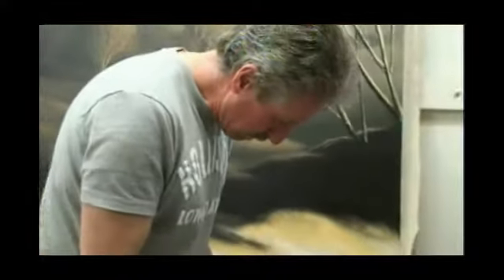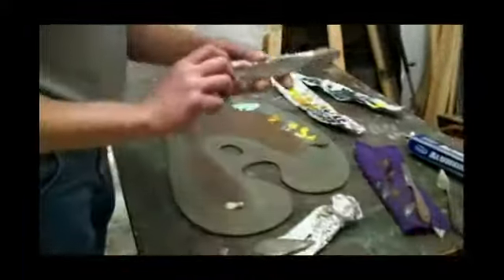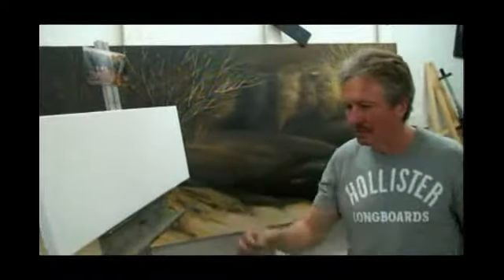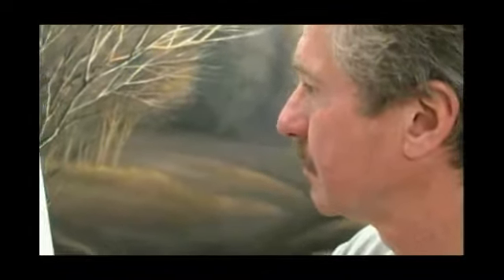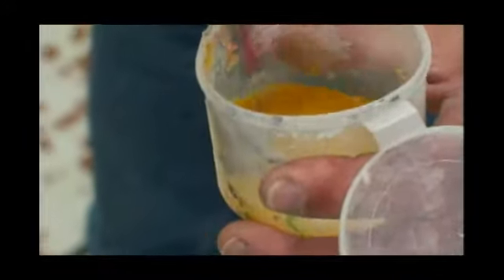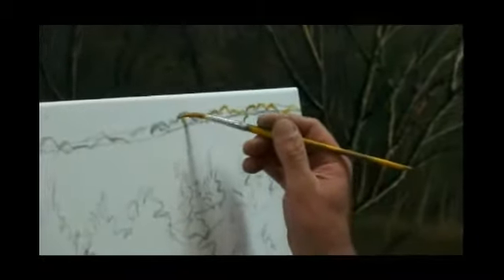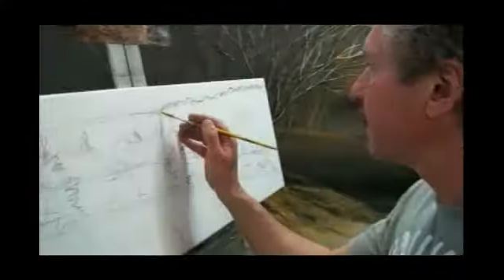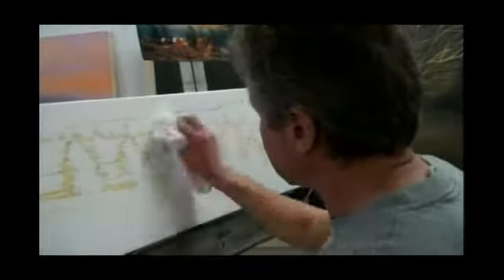Dider Nolet Part 2 of 3 part Oil Painting Technique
This is the second part of Chicago French Bron artist Dider Nolet and his 3 part Oil Painting technique